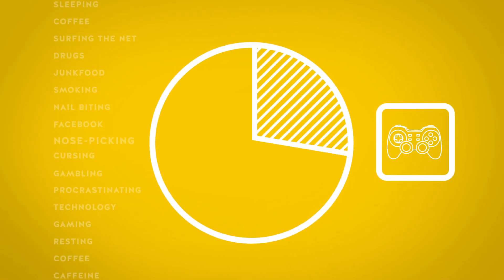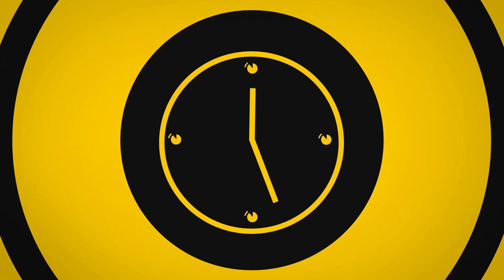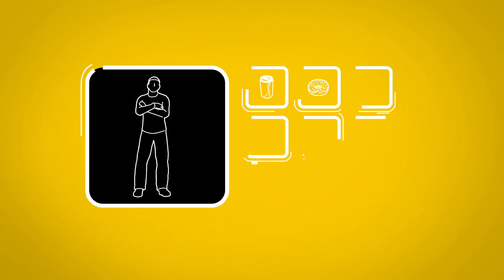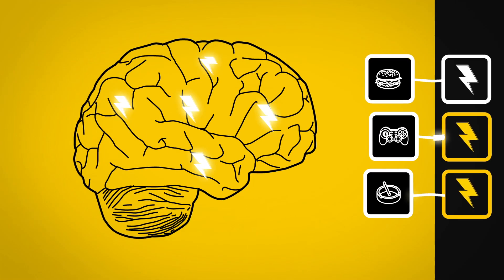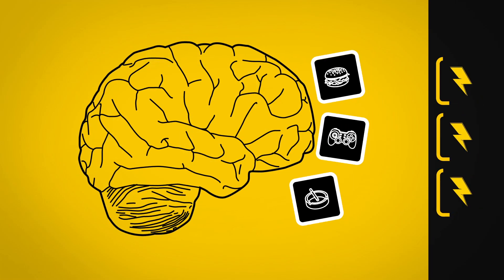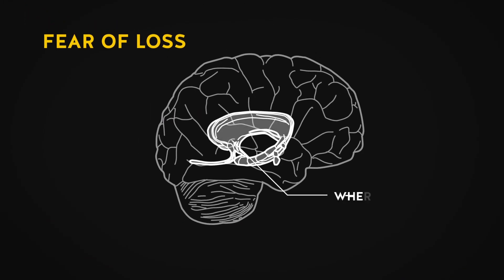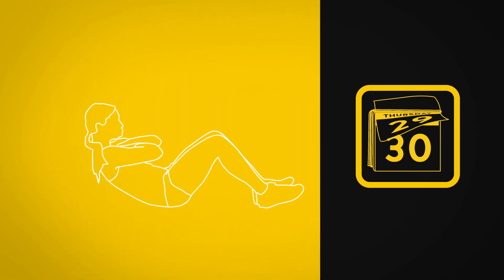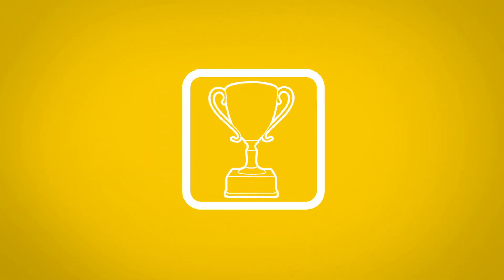Pavlok- The Habit Changing Wristband